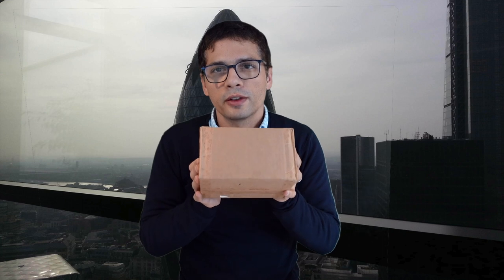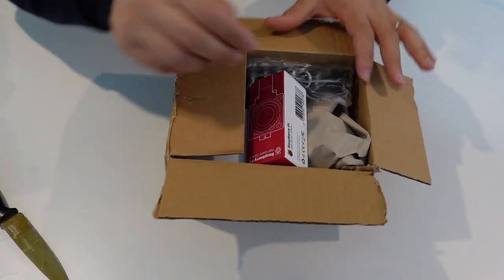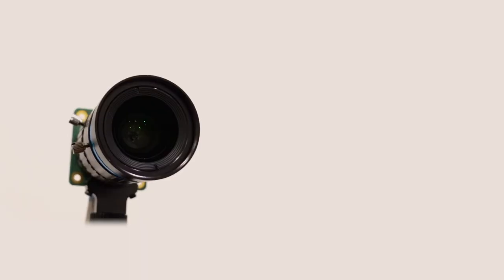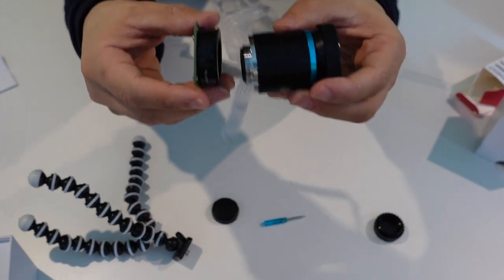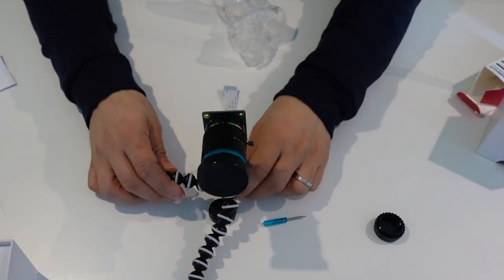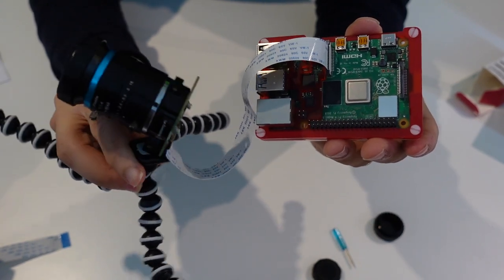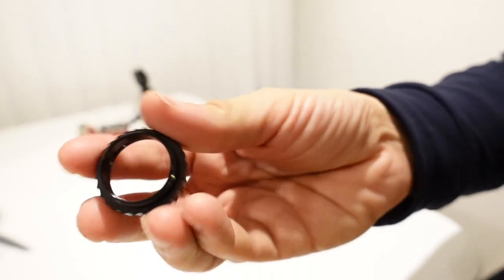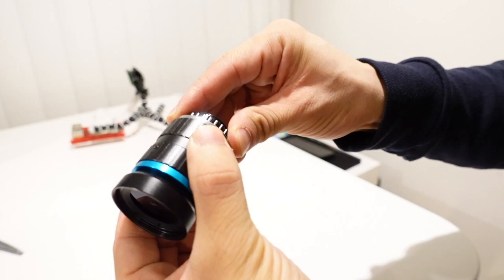How to create a spectacular time-lapse with the new Raspberry PI HQ Camera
I bought the new Raspberry Pi HQ Camera for my wildlife camera project. In this video, I unbox my new Raspberry PI HQ camera, go through the setup & config of the camera and I show you how to create a beautiful timelapse with the camera.

TIMESTAMPS:

00:00 Introduction
01:00 Unboxing of the new Raspberry PI HQ camera
01:40 Camera Installation
02:14 Connecting the Pi Camera to the Raspberry PI
02:55 Configuring the Raspberry PI HQ Camera
03:00 Running sudo apt update
03:04 Running sudo apt upgrade
03:08 Running sudo raspi-config
03:17 Running sudo reboot
03:25 Checking that the Raspberry PI HQ Camera is working with Raspistill
03:35 Focusing the camera lens
03:43 Setting the Aperture (Controls amount of light/exposure)
03:51 Adding the forgotten C-Mount adapter
04:33 Creating a time-lapse with Raspistill
05:12 Creating a text file with all the pictures file paths generated by Raspistill
05:25 Using ffmpeg to create a video using all the pictures generated for the time-lapse
05:39 Enjoying the time-lapse and the music